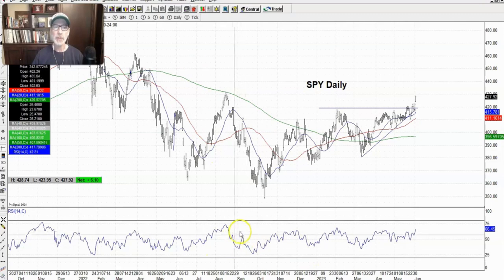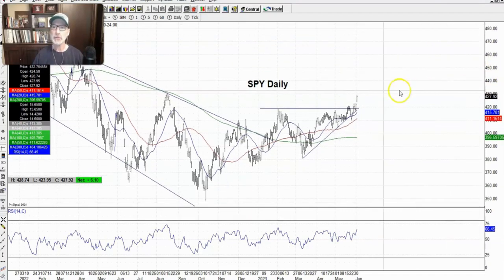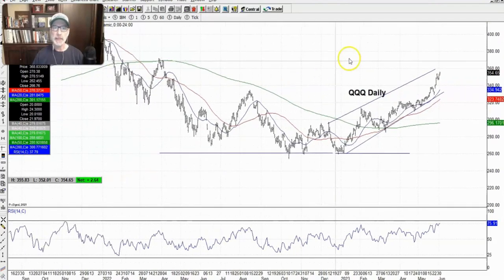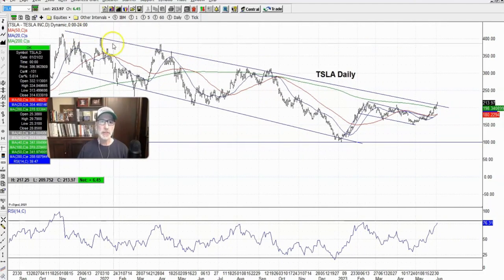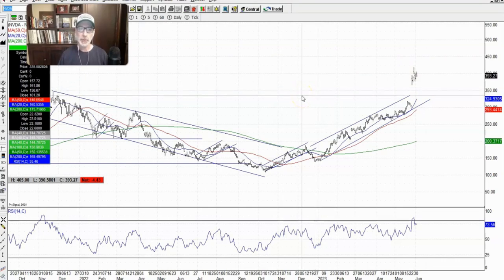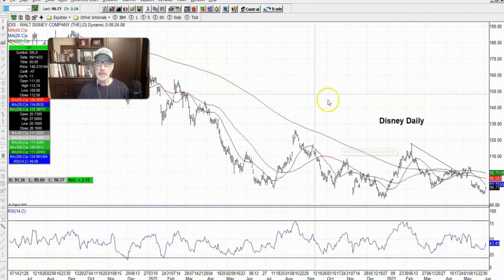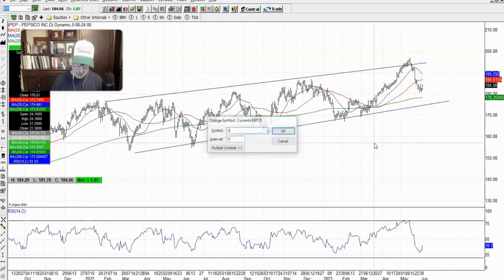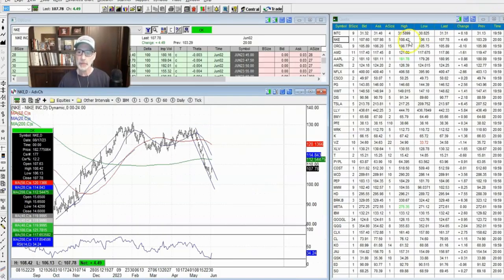Get BETTER Trading Results With Technical Analysis - EASY Beginner Tips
Technical Analysis Of Stock Charts & The Stock Market.

Reading stock charts using technical analysis is a great way to figure out a company's next move, which will ultimately increase your trading profitability.

That's what I focus on so I can pick better trades.

If you're a beginner (or a veteran) and looking for a guide on how to read stock charts to help improve your trading results, then you'll want to watch this video.

I'm a technical analysis guy (versus fundamental analysis) - which means I watch the stock charts to help gauge where a stock might move next.

In the video, I analyze the stock charts to comment on the general stock market (S&P 500) and individual stocks to see what may be coming up in the near future.

If you're an options trader, then it's super important to know why you're taking the trade.  And the biggest reason is usually because the stock is moving in a certain direction.

How do you figure that out?  By using stock charts!

7 Chart Patterns That Consistently Make Money (Amazon)